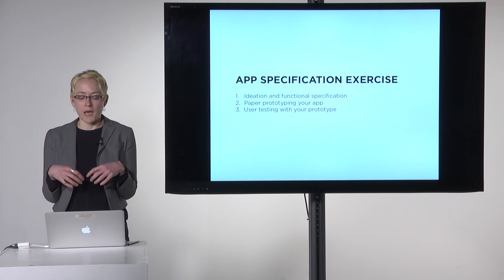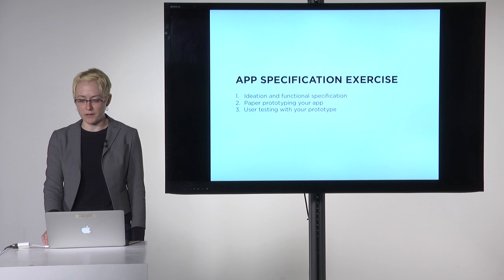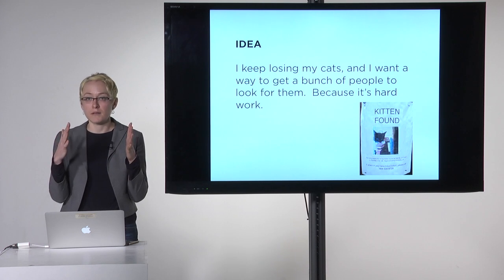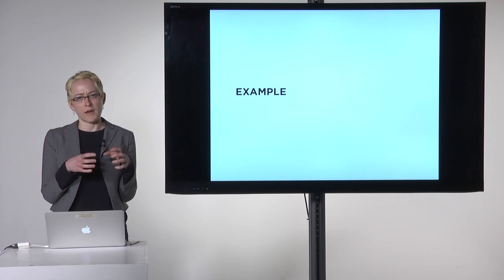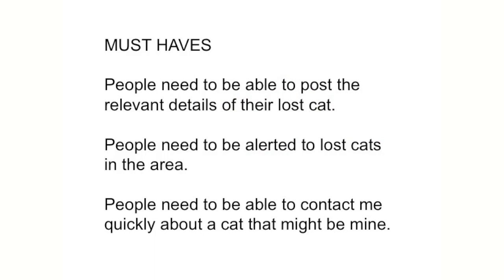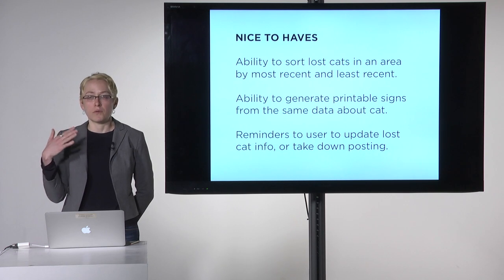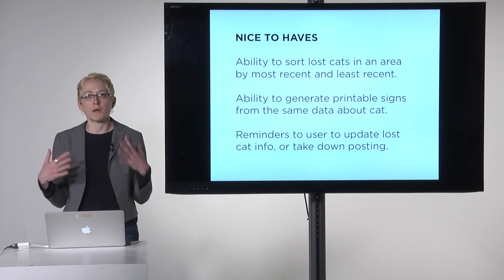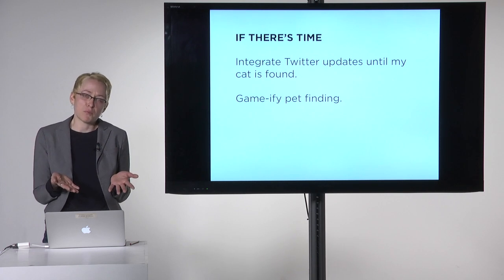2 Functional Specification